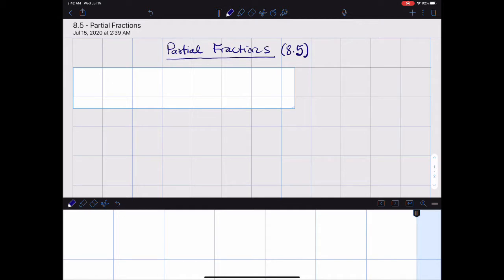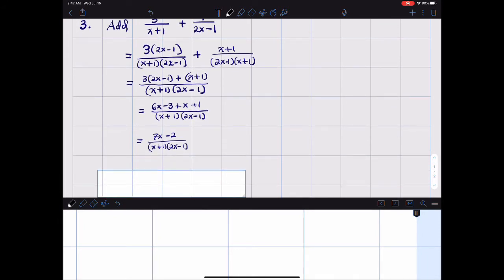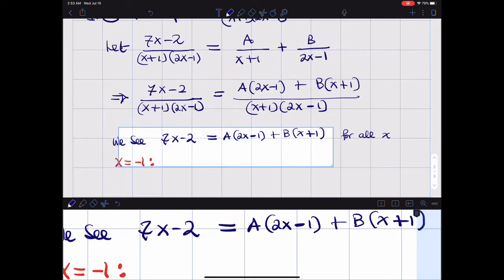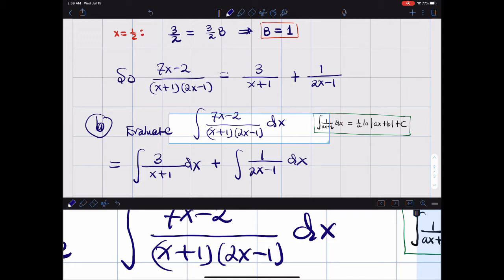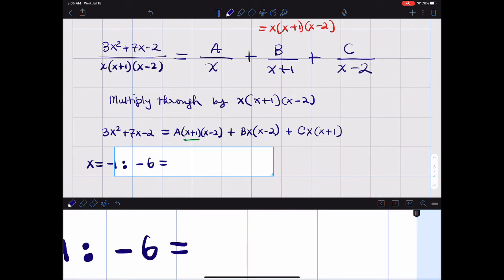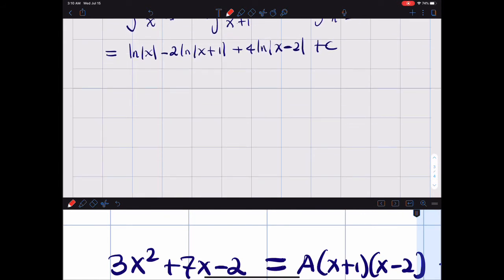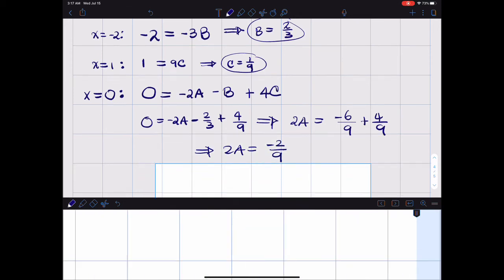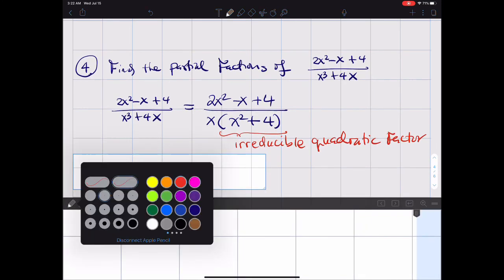8.5 - Partial Fractions